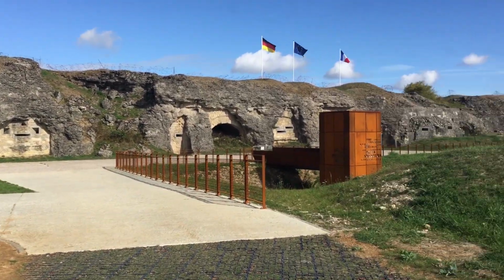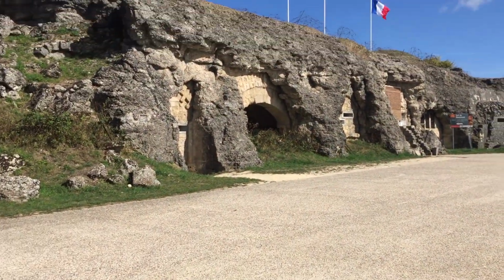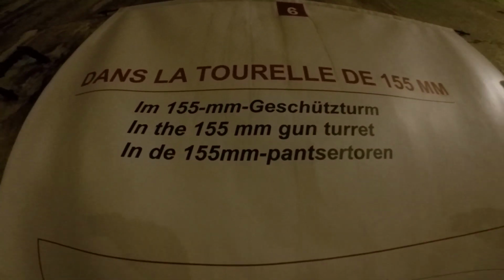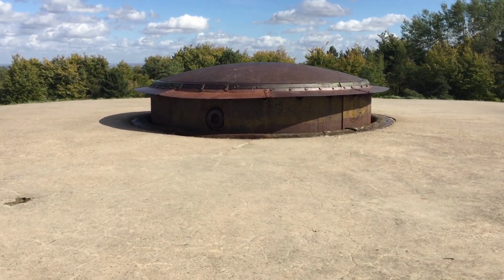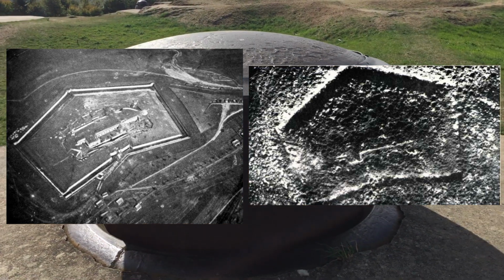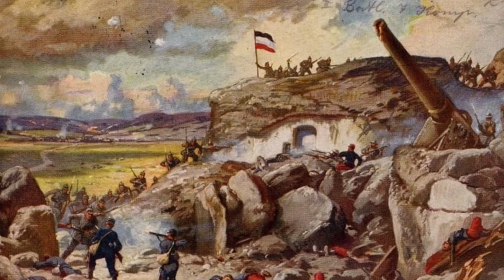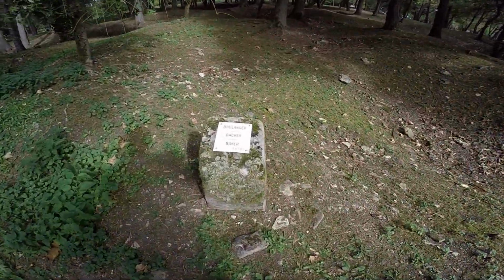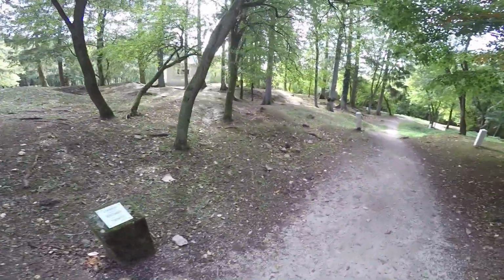Verdun Battlefield: Fort Douaumont & Village of Fleury-devant-Douaumont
Ford Douaumont was built as a part of an installation of forts surrounding the small town of Verdun near border of France and Germany as a protective measure against a German invasion. In 1916, the fort became the focal point of the Battle of Verdun, one of the Great War's most consequential battles.

In 2018, the fort still stands as a battle site and memorial for all those who fell there and is one of the most interesting pieces of architecture still standing from the conflict.